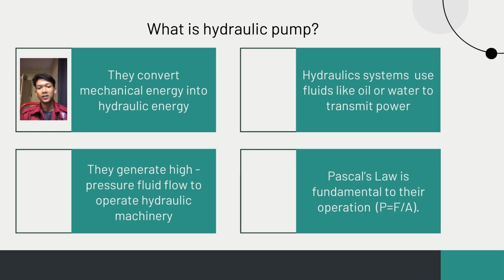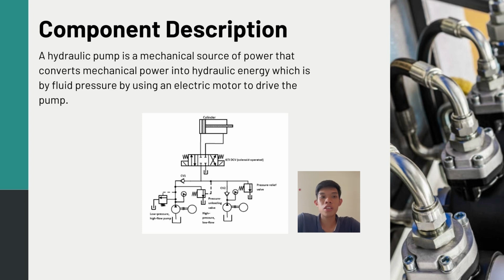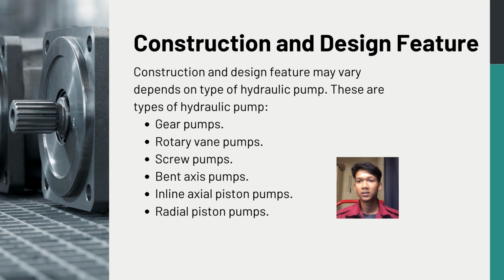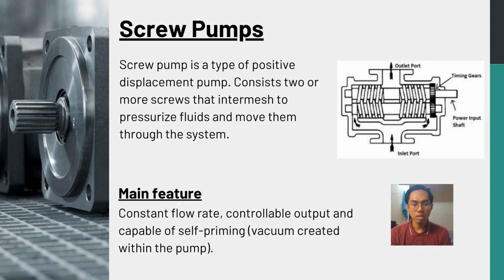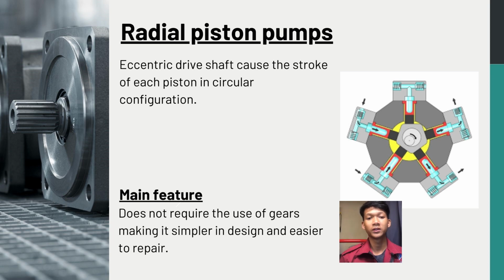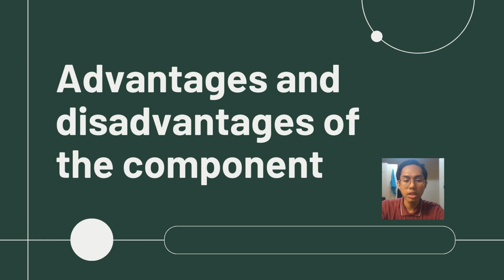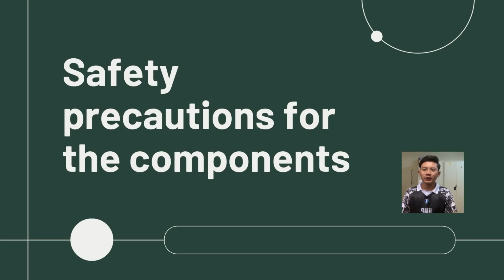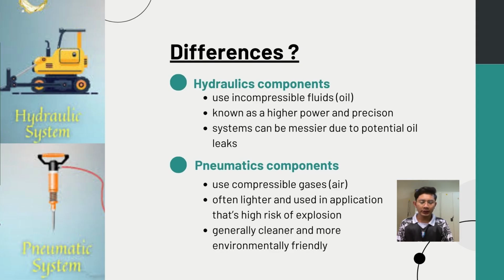G13 hydraulic pump